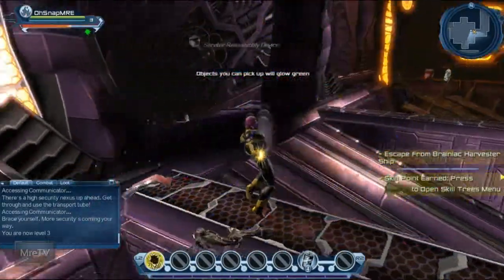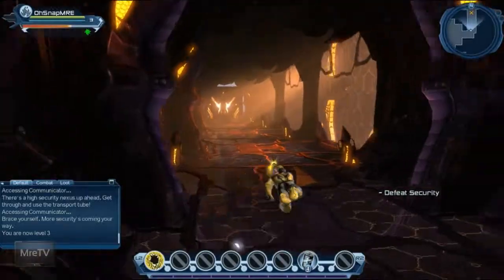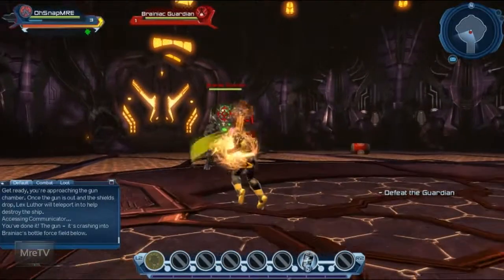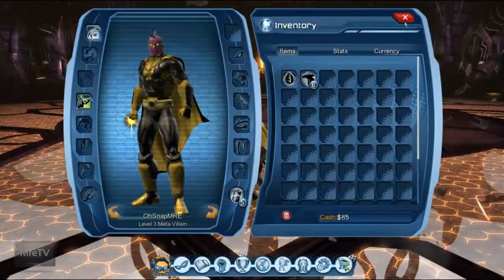DC Universe Online First Look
This video is the first look of DC Universe Online, If you are aware I played this before but never took the time to look at the game from a new player. I have been trying more and more MMOs lately and well this one is more action oriented.

You have 6 skills on your tool bar at a time and then 1 enhancement and 1 set of Consumables. With that each of the power types has 2 different builds that you can use. The builds are Tank, DPS, Healing, Controller. The only one that you might not understand if you play other MMOs is the Controller. That build is just like the Healer but it heals the Power not the Health.

The Power Sets are as followed: Fire, Ice, Mental, Nature, Sorcery, Gadfets, Light, Lighting, and Earth.

The Weapons are as Folllowed: One Handed, Hand Blaster, Bow, Brawling, Dual Pistols, Dual Wield, Martial Arts, Rifles, Staff, Two Handed, and Shield.

The Movement Types are as Followed: Flight, Acrobatics, and Super Speed.

The Game is F2P and you can download it You can also get the game on PS3 but the download and update takes forever, I have 100mpbs Download and it took about 4 hours if not longer.

If you want to can pay monthly for extra stuff like this:

150 Free Replay Badges Monthly!
Unlimited Prometheum Lockbox Unlocks!
Unlimited in-game currency!
More Inventory Slots!
More free Vault Tickets!
Form a League!

To get that its $15 a month. In all I would say get the game give it a shot, its fun to play and I got the Lifetime but you cant get that anymore. If you want to play I got my main characters on Villains side, but also got 1 Hero at 30.